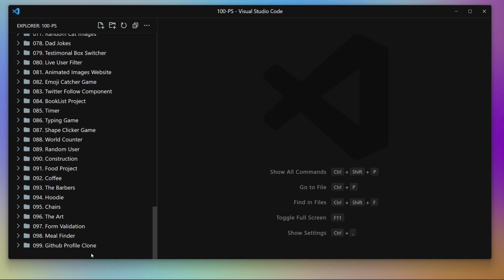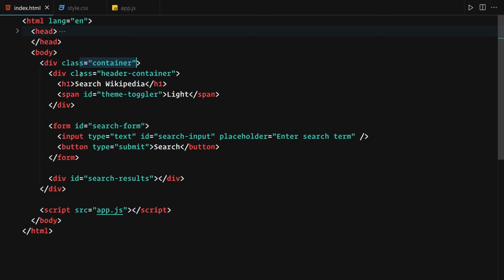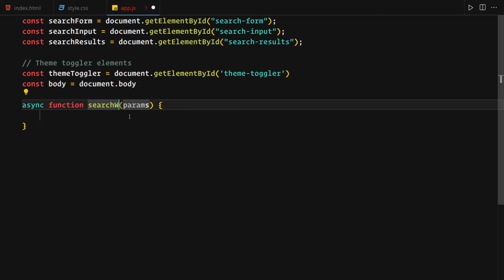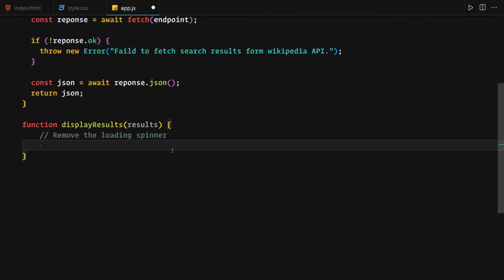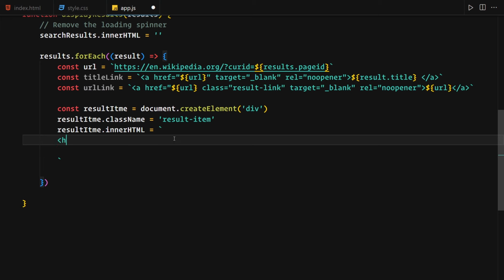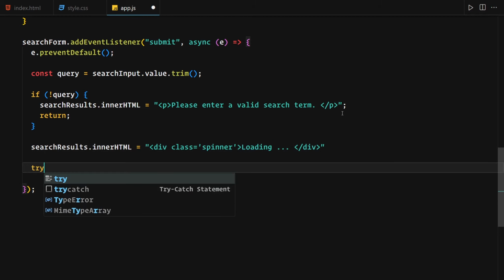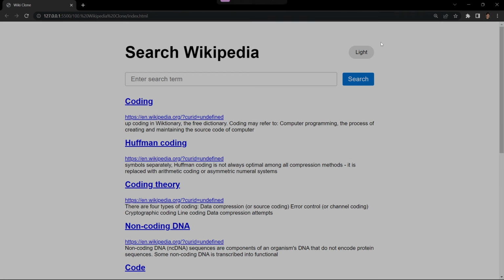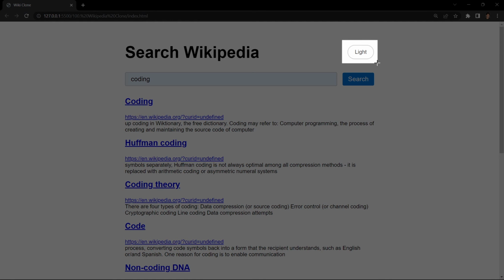Building a Wikipedia Clone: The Ultimate HTML, CSS, and JavaScript Project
In this video, you'll see how I created a fully functional Wikipedia clone from scratch. From laying out the initial HTML structure to styling the pages with CSS, and finally implementing dynamic functionality with JavaScript, I'll take you through every step of the process.

Not only will you get to watch as I build this amazing project, but you'll also gain valuable insights into web development best practices, tips and tricks for working with these technologies, and an overall understanding of what it takes to create a professional-grade web application.

So, if you're interested in learning how to build a Wikipedia clone using HTML, CSS, and JavaScript, then this video is definitely for you. Whether you're a beginner or an experienced developer, you'll find plenty of valuable information and inspiration here. Don't miss out - watch the video now and see for yourself what's possible with these powerful web development tools!